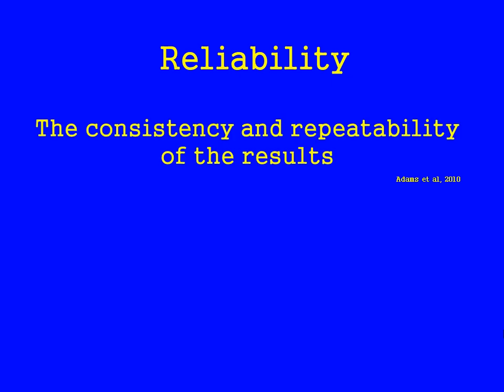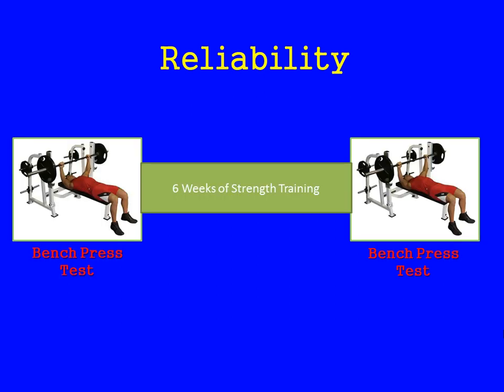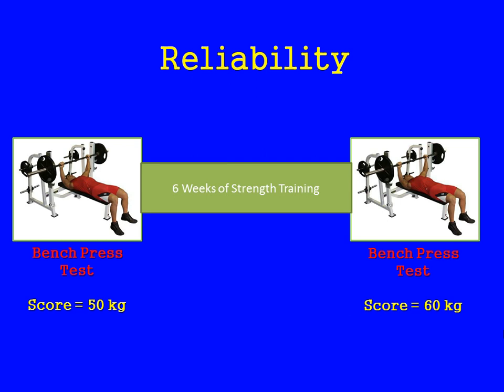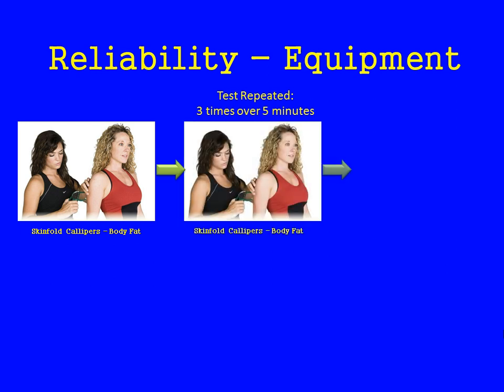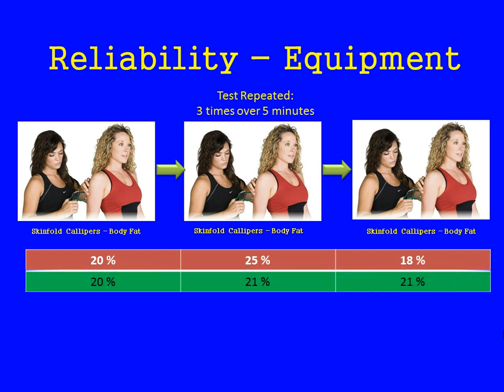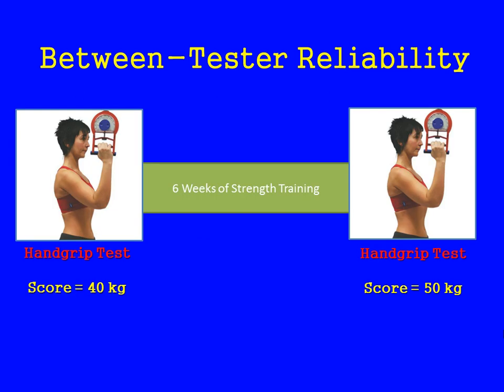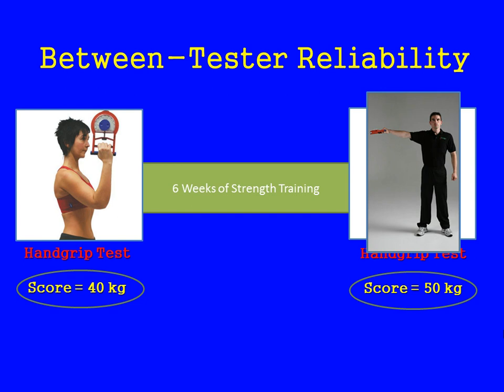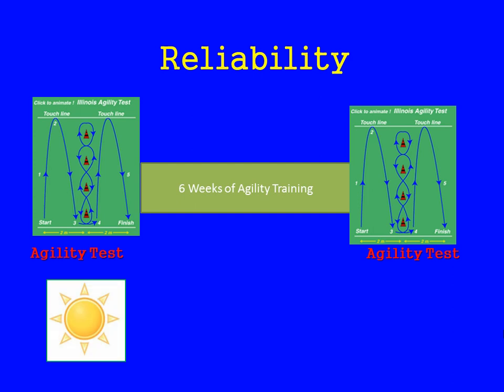Week 3: BTEC Unit 7/8: Fitness Testing: Reliability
Reliability with Fitness Tests